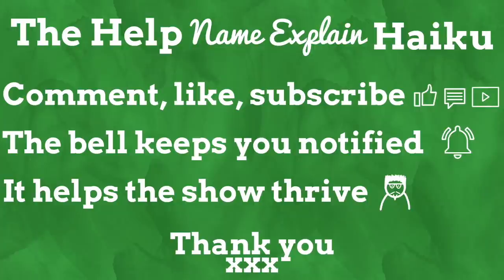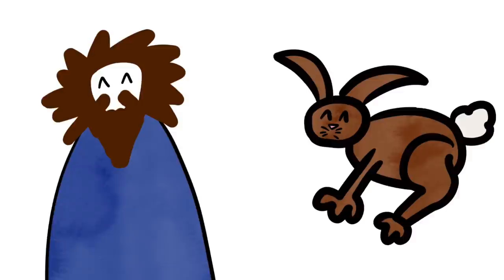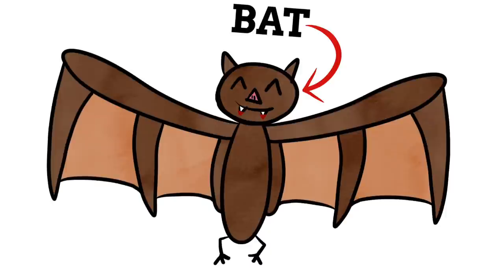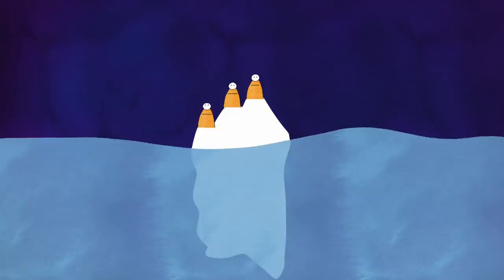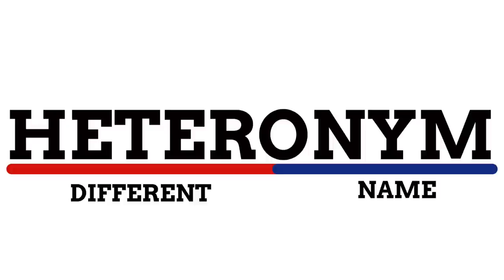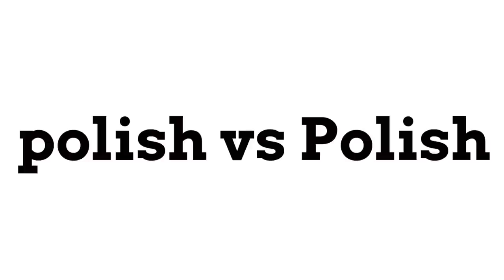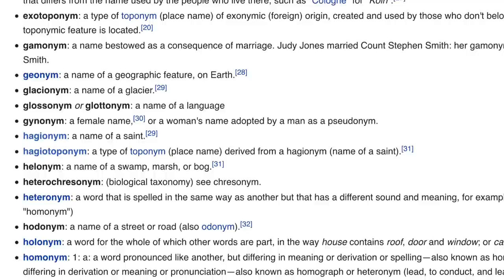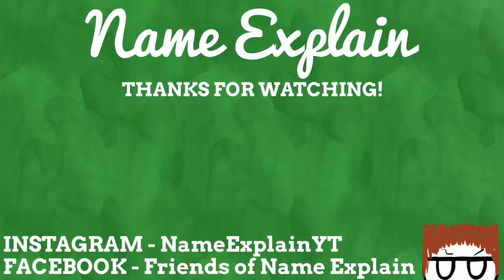Homonyms Are Overrated